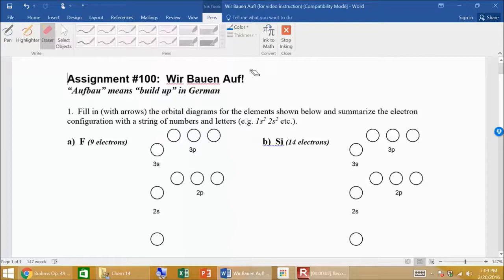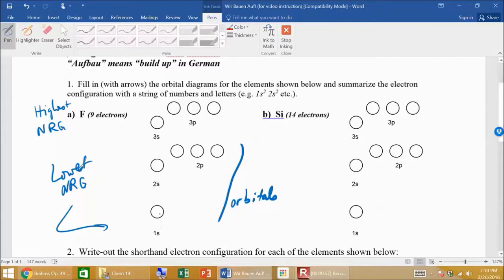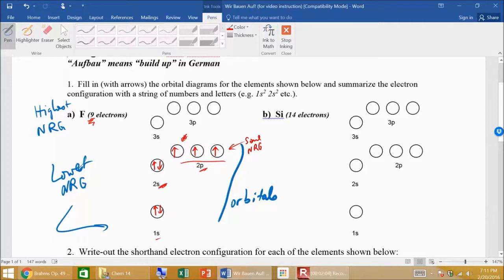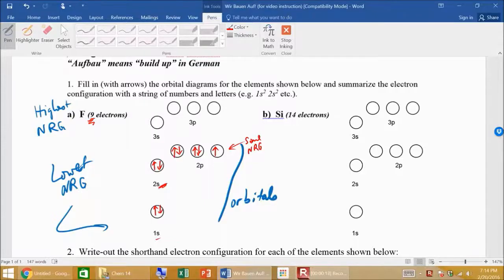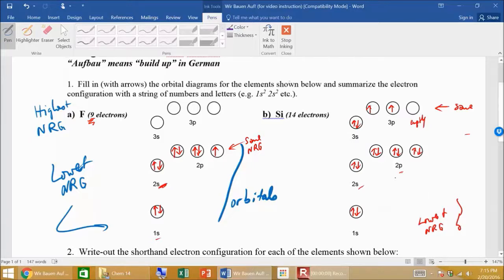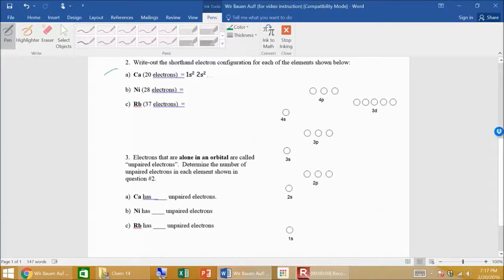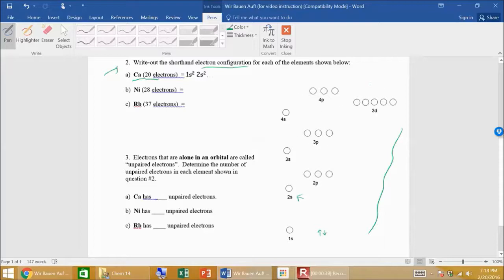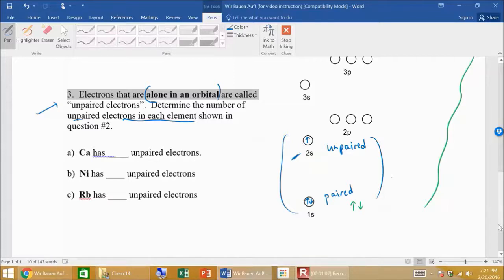#105 Wir Bauen Auf